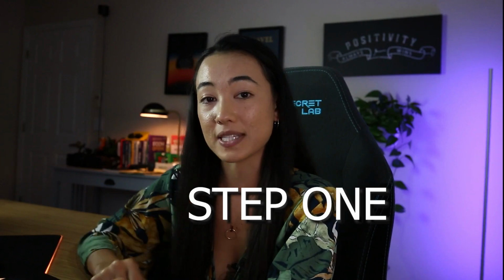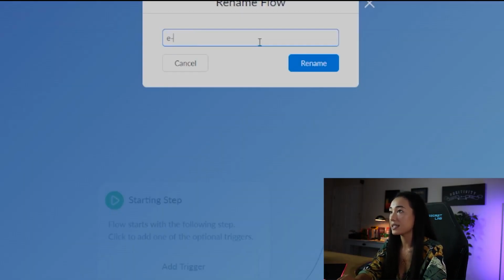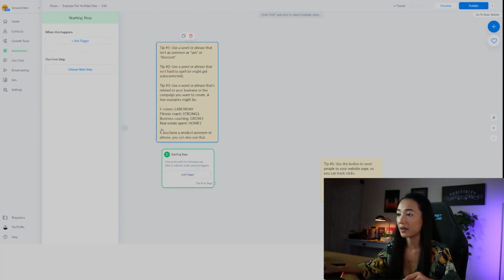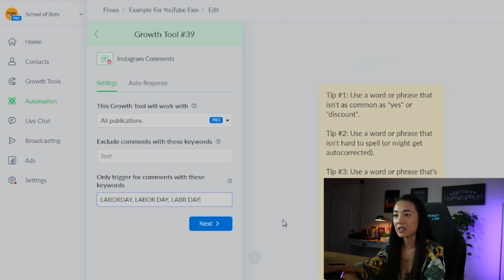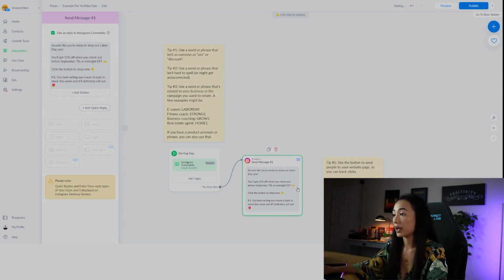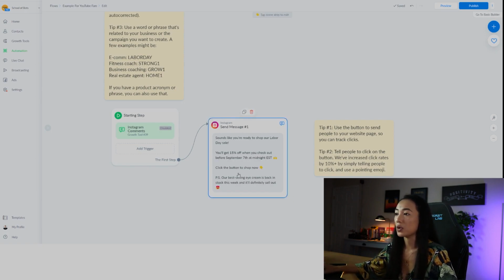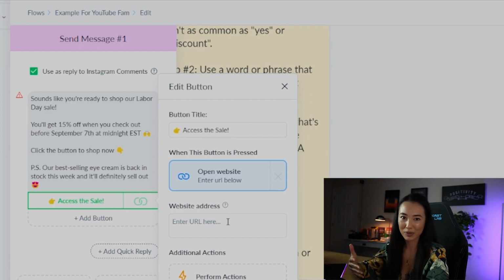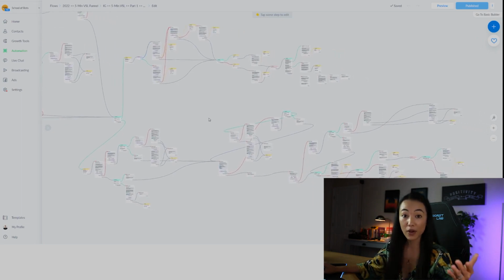How To Create An Instagram Chatbot With ManyChat ↓↓ FREE ACCOUNT ACTIVATION LINK IN DESCRIPTION ↓↓